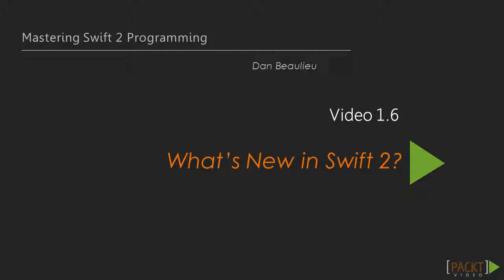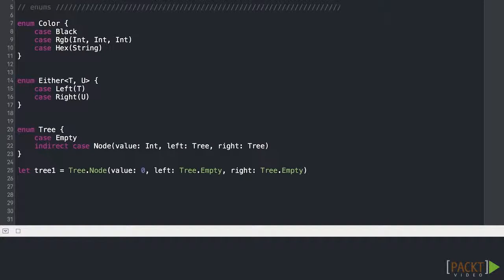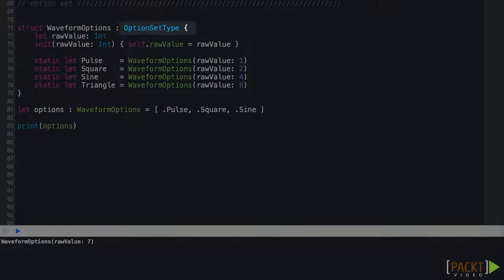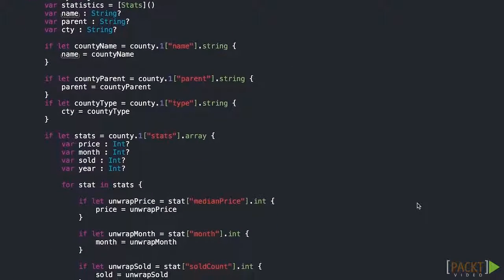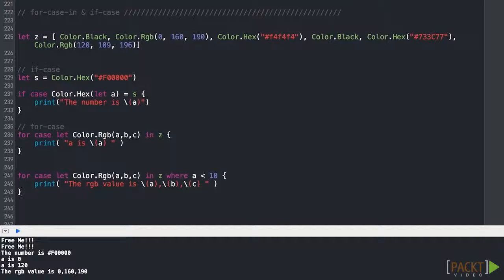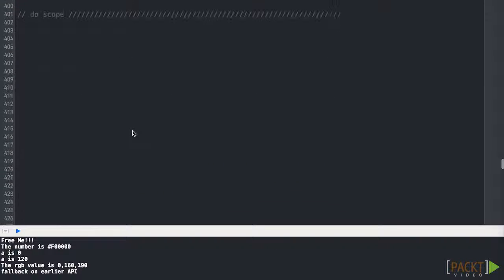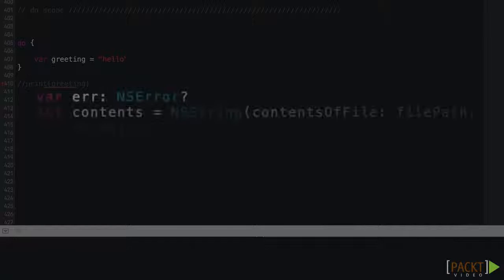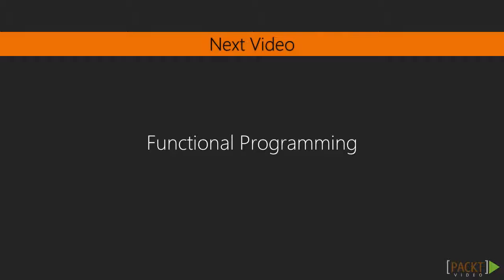062 - What’s New in Swift 2.mp4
62 - What’s New in Swift 2.mp4